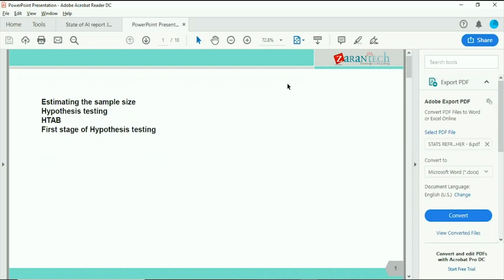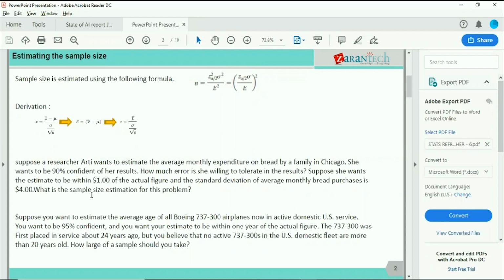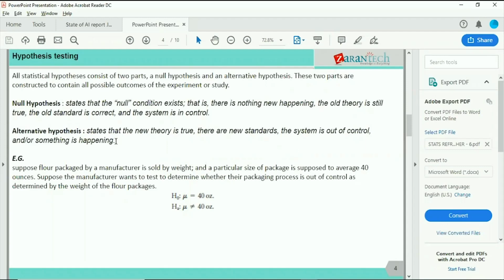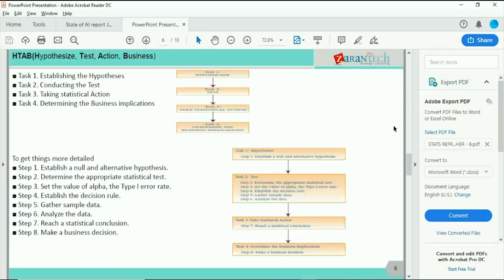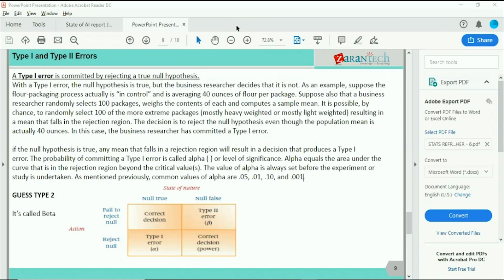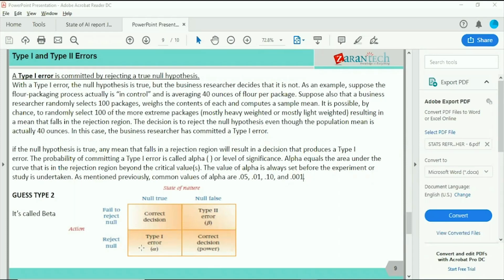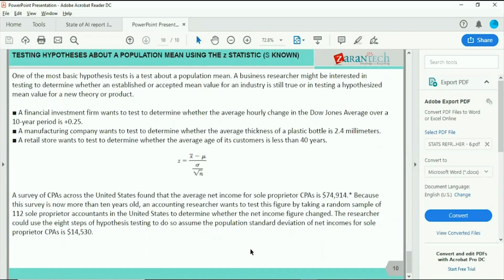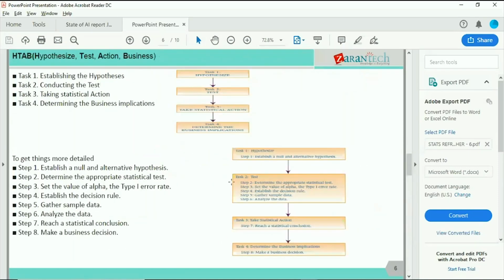What is the Estimating the Sample Size in Data Science ? | Data Science Full Courses Professional !!